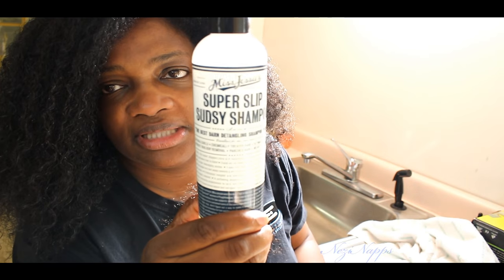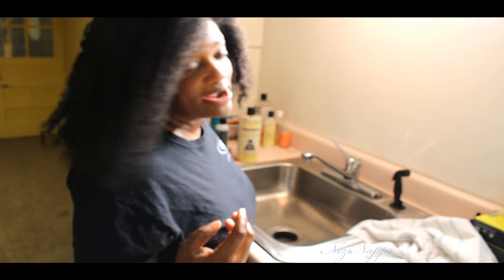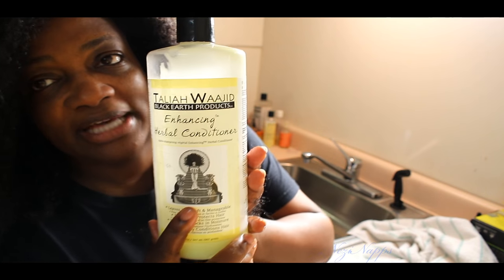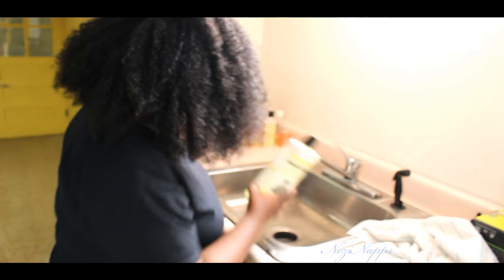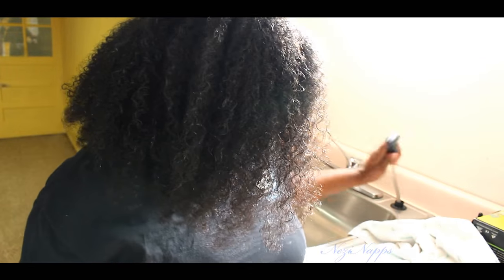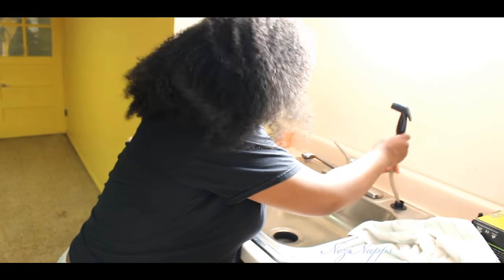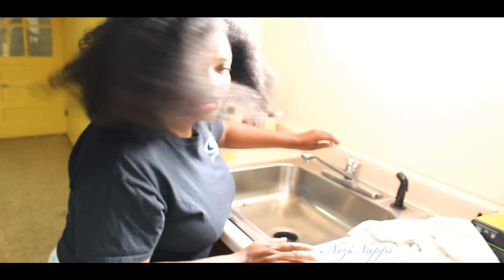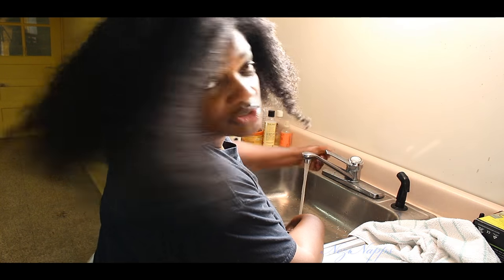How I Do A COOL WATER SHOT After SHAMPOOING AND CONDITIONING MY NATURAL HAIR NeziNapps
After, shampooing and conditioning our hair, the rule-of-thumb, is to rinse our scalp with cool water. By doing this, the cool water lays down our cuticles and hold the moisture in our hair, longer. I find that, it's easier and more confortable to rinse out my conditioner with warm water, then, shoot the cool water throughout my scalp, than, to submerge my whole head under cool water. I don't like the cool water touching my whole warm body. If I'm in the shower, I hold my head backward or forward, under the cool water, so that the water can't touch my body, but, it's much easier doing it in the sink.

I always get drenched when I shampoo my hair and I don't know why I'm so messy with the water. lol

PRODUCTS USED:
Miss Jessie's Super Sudsy Shampoo

SPECIAL NOTE ABOUT THESE PRODUCTS:
Miss Jessie's Super Sudsy Shampoo: I will, no longer, be using this shampoo once it is gone, because, it does not penetrate my hair strands. It just sits on top of it. I have to, constantly, re-wet my hair to get it to, penetrate. It's, too, slippery.

TALIAH WAAJID BLACK EARTH ENHANCING HERBAL CONDITIONER: I will, no longer, be using this product, once, it's gone. The conditioner is sort of, milky and thin. It's an, okay product, but, it's not my favorite. It's smells, good, though. The bottle shown in this video, was bought from the World Natural Hair Show in 2014. The bottle has changed, since, then. It's, now, in a brown bottle.

WOULD YOU LIKE TO SEE MY CHANNEL, BANNER AND PLAYLISTS, WHERE, ALL OF MY VIDEOS ARE? CLICK ON MY USERNAME AND YOU'LL SEE IT!

NOTE: You'll see the letter "i" in a circle, in the upper right hand corner. Click it on your desktop, mobile or another device and you'll SEE some, extra, videos:)

2 N D  Y O U T U B E  C H A N N E L:

STAY UPDATED ON MY RECENT PHOTOS AND VIDEOS
ON G O O G L E P L U S

STAY UPDATED ON MY RECENT PHOTOS AND LIFE ON

H A I R  C A R E  P L A Y L I S T S:

S H A Y S H A Y  V I D E O S (MY DOG):

E D I T I N G  I N F O R M A T I O N:
1.
    I have written permision, by Keran Sabir, to use my music.
2. MY CAMERA IS A CANON REBEL T5I TOUCH SCREEN
3. WHAT I EDIT MY VIDEOS WITH:
    A. From 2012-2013 Windows Movie Maker and OneTrueMedia
    B. From 2014 Sony Vegas Movie Studio HD